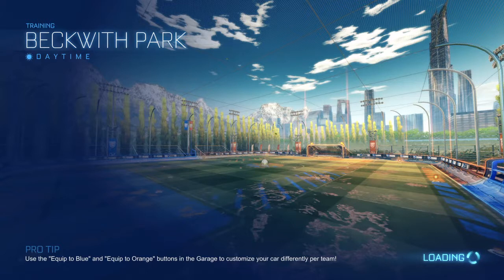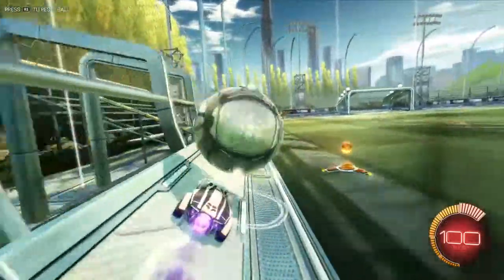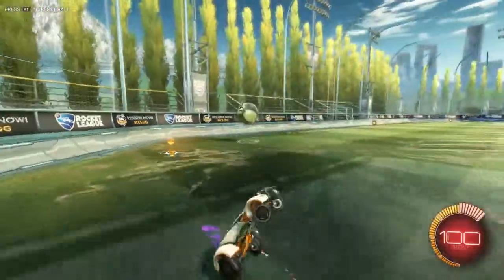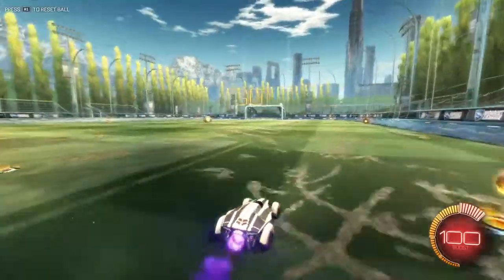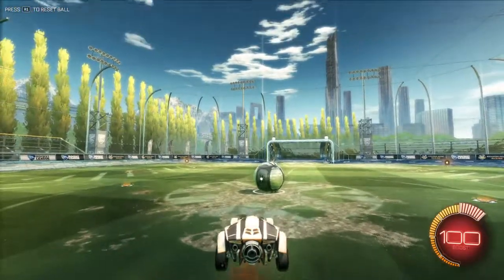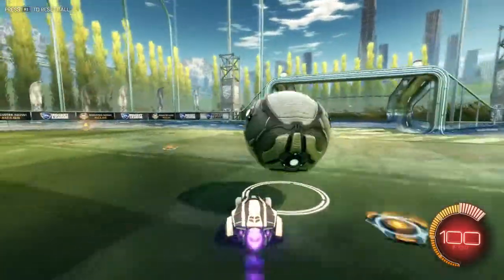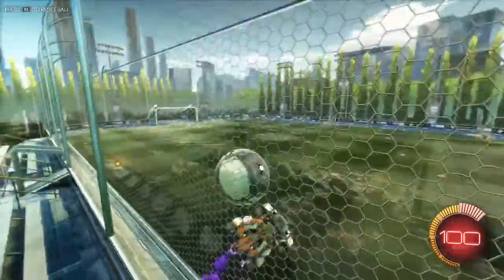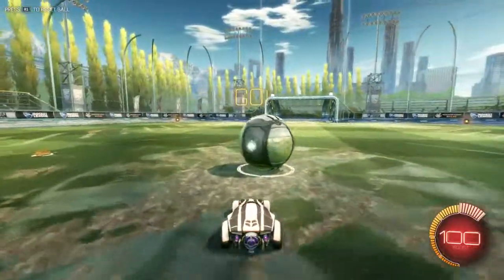Rocket League-Hope This Helps Anyone ;)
Look out for RSCOTT16 and cowboysfive too they scam